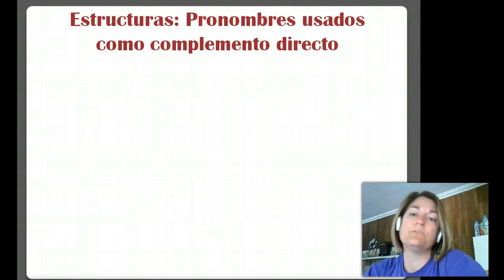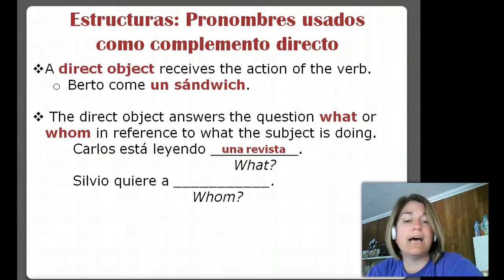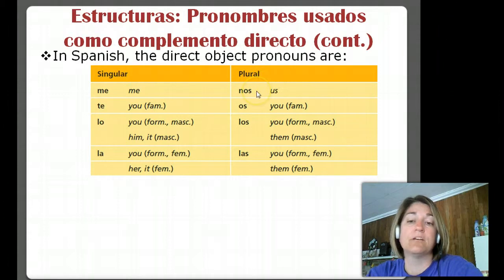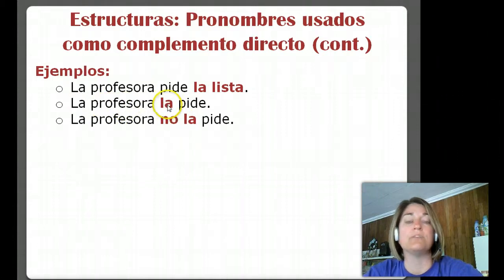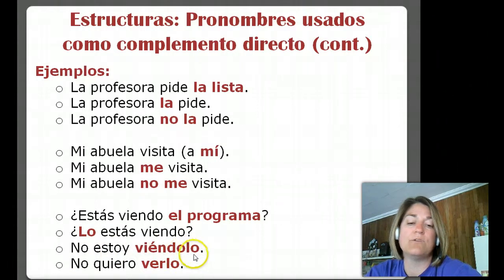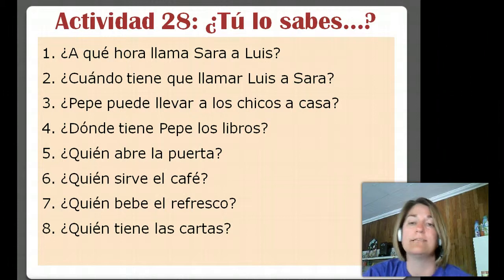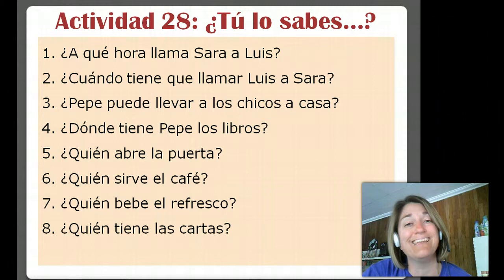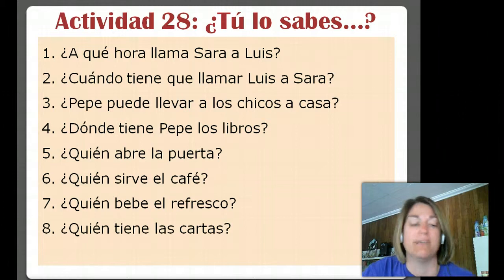Lesson 6 direct object pronouns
Allen Spanish 101